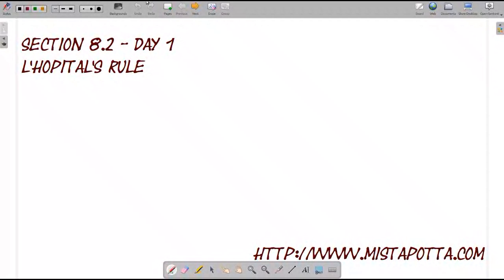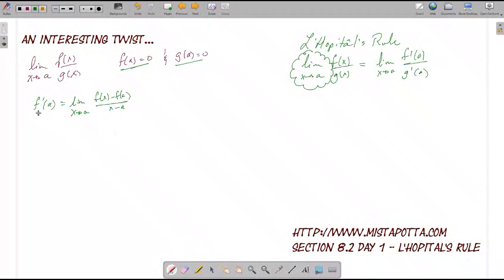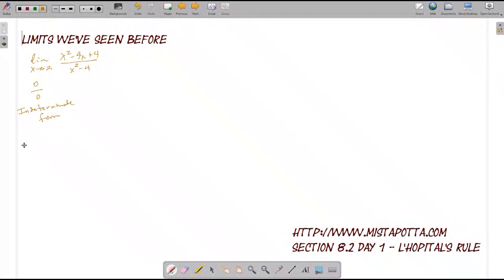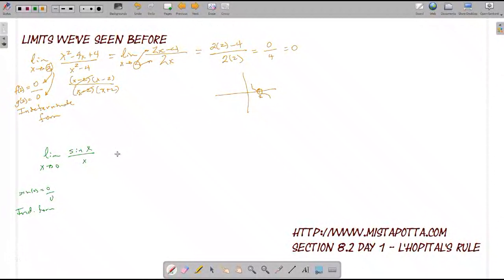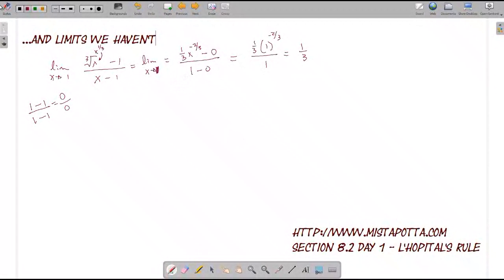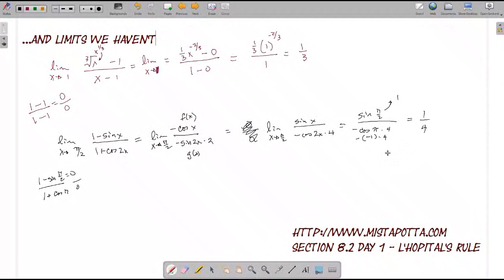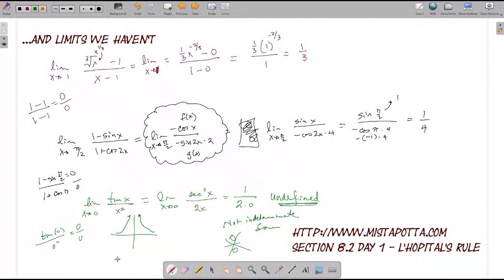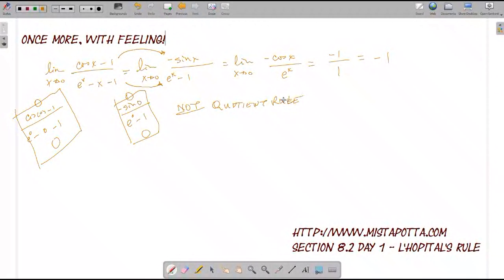Calculus BC - L'Hopital's Rule and Indeterminate Form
In this video, we discuss L'Hopital's rule, and how to solve limits in indeterminate form with it.